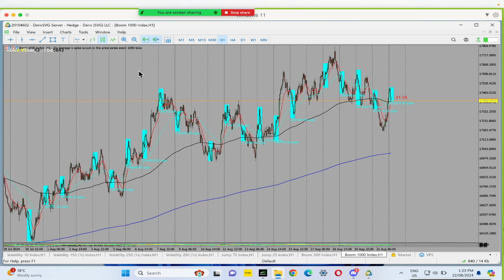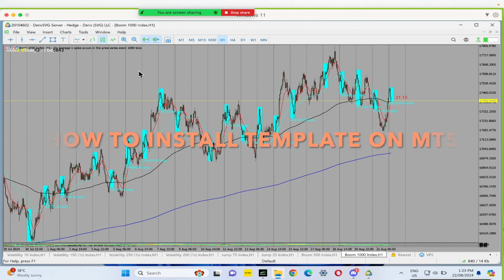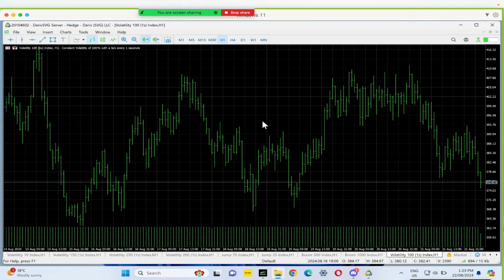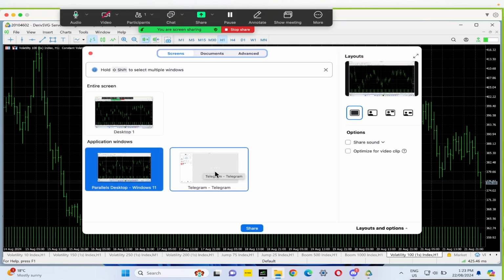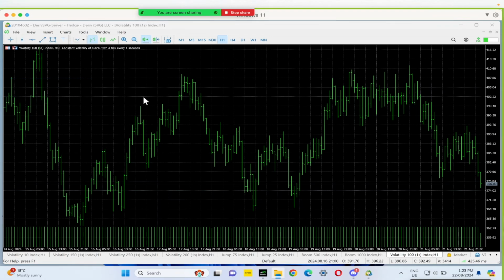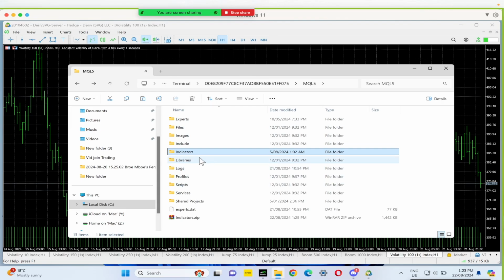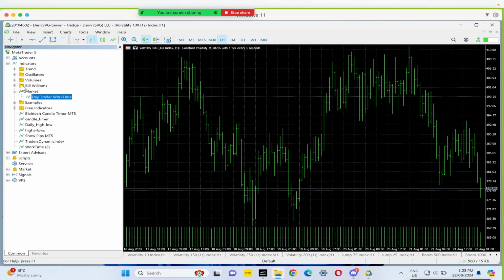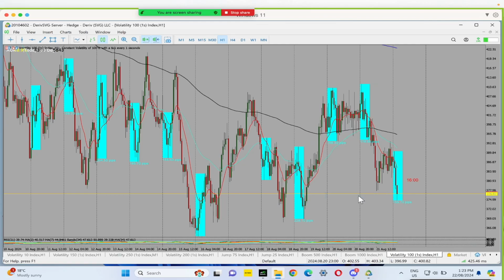How to Install MT5 Template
Forex Trading | BTMM Simplified | Reliable brokers Attached | Creative Fx

Exclusive!!!